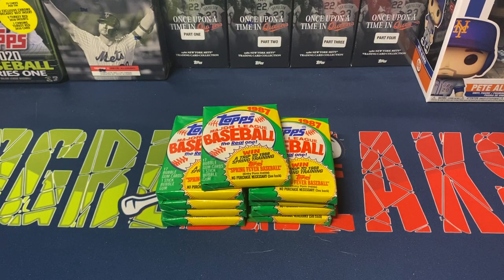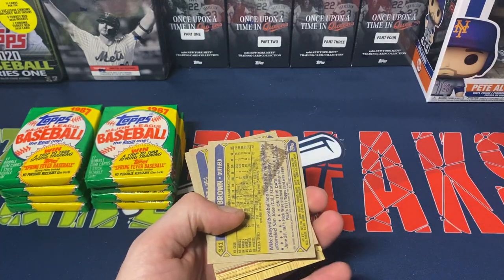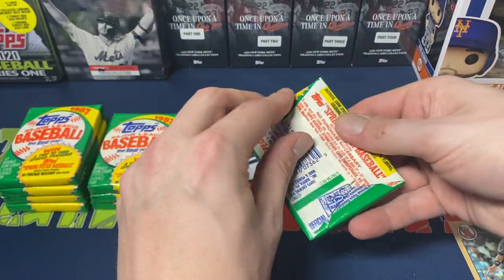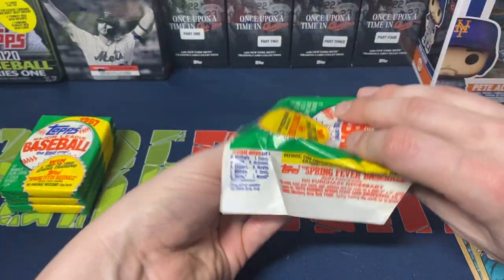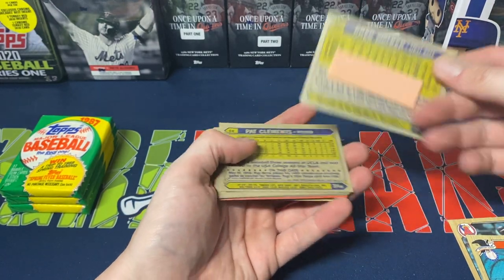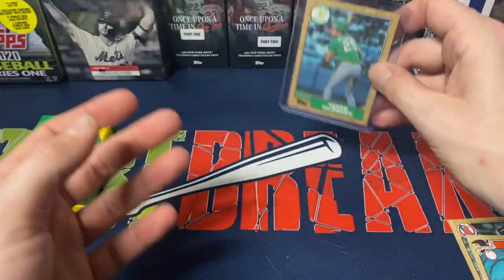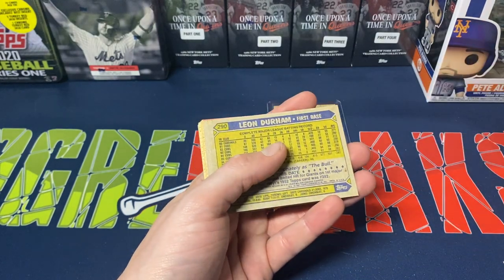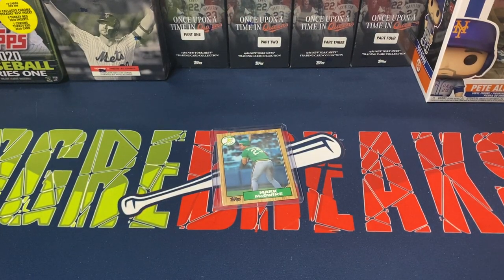1987 Topps Pack Opening!!!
Opening 9 packs of 1987 Topps baseball cards/